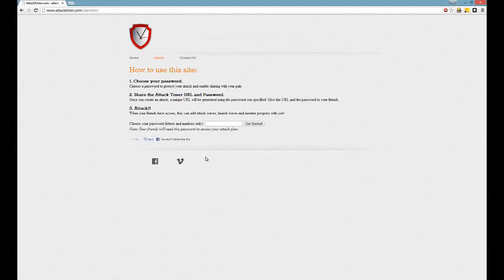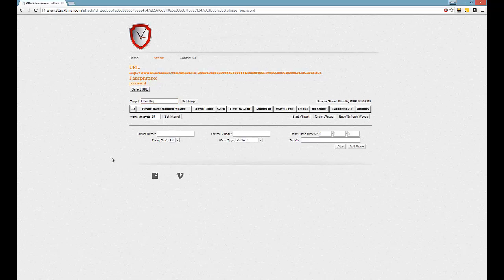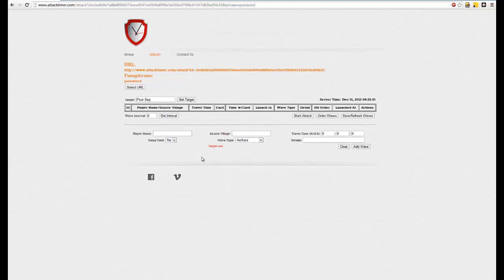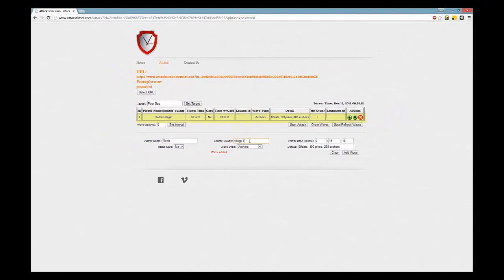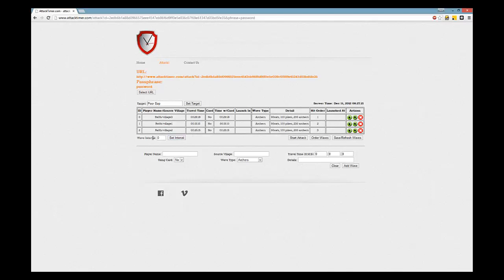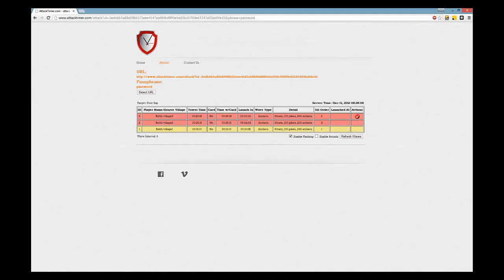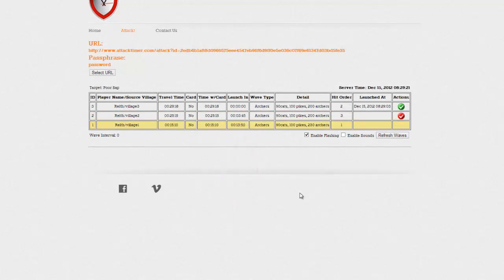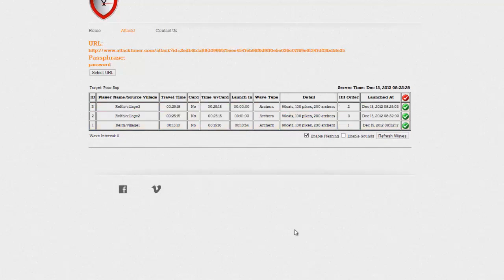Attacktimer.com How To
How to do a timed attack in StrongHold Kingdoms using attacktimer.com